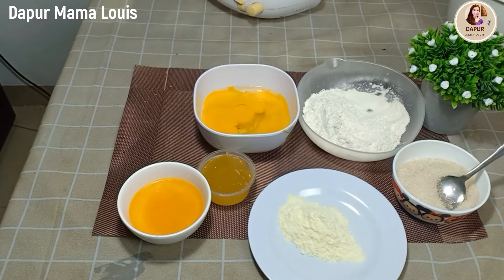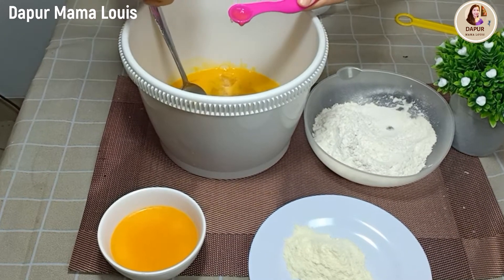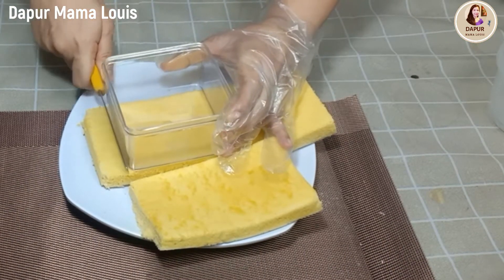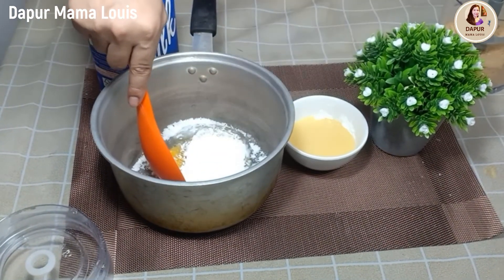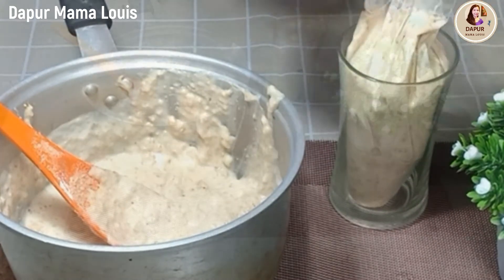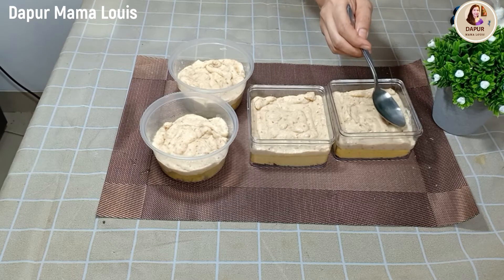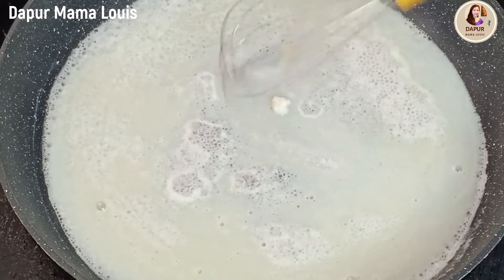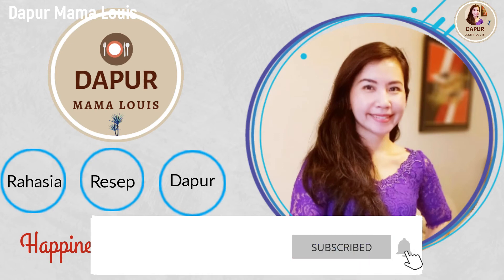REGAL DESSERT BOX SIMPLE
Regal Dessert Box mudah untuk dibuat dengan bahan sederhana, dan cocok dijadikan bahan cemilan untuk keluarga. Ini adalah makanan kekinian yang nikmat bersama keluarga.

Resep Regal Dessert Box:
Lapisan 1 & 3
10 sdm Terigu pro sedang
10 sdm gulpas
3 butir telur ukuran sedang
1 sachet susu bubuk full cream
75 gr margarin cair
1/2 sdt SP
1/2 sdt vanila

Lapisan 2 - Regal Custard
1 bungkus regal ukuran 120gr
1 kuning telur
1/2 sdt vanila
2sdm maizena
2 sachet skm putih
500ml susu cair fullcream

Lapisan 4
100gr whipped cream bubuk ditambah 200ml air dingin. Dimixer sampai berjejak.

Lapisan 5 white caramel
3sdm gula pasir
5sdm air putih
120ml susu full cream
100gr Coklat putih collata
1sdm margarin
1/2 sdt vanila
1sdm maizena

Kalau ada hal hal yang ingin ditanyakan boleh  komen dikolom komentar ya teman- teman 🥰